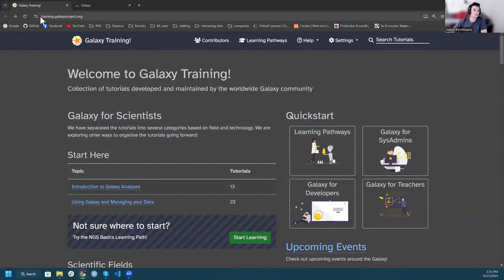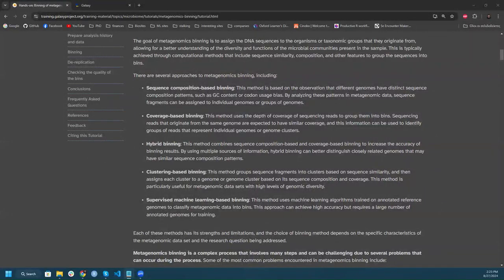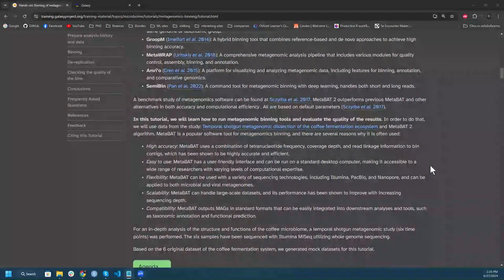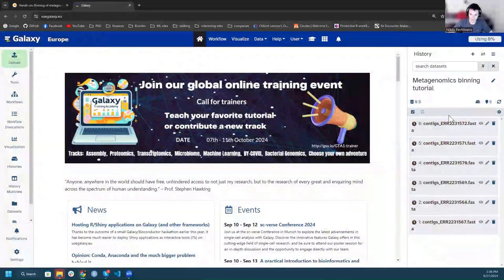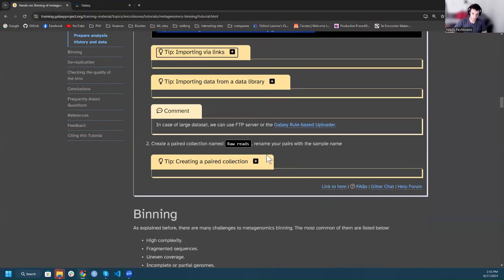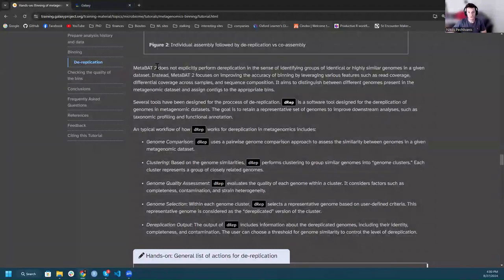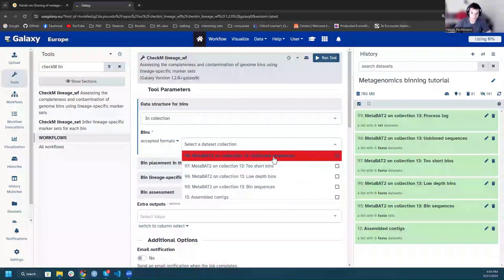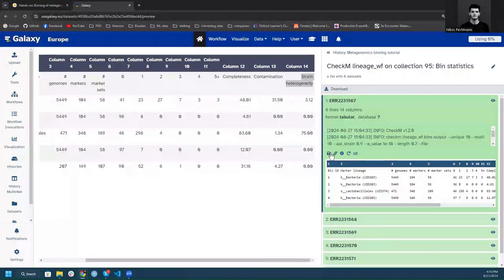GTN Tutorial: Binning of metagenomic sequencing data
Speaker: Nikos Pechlivanis